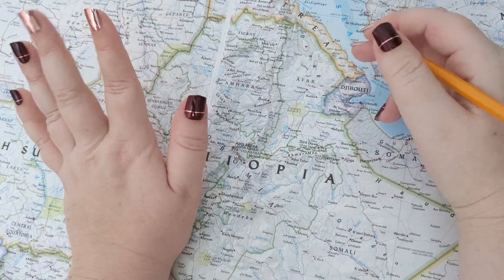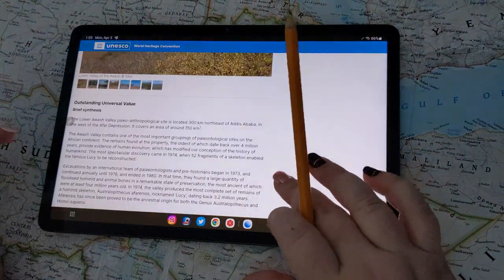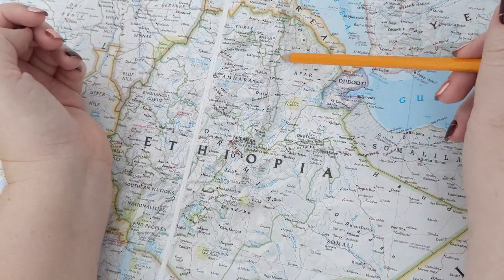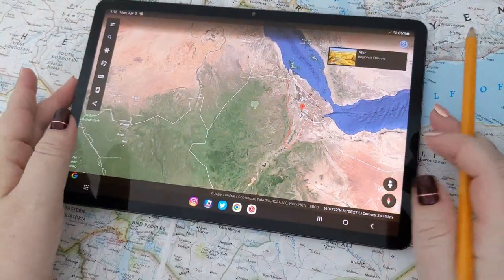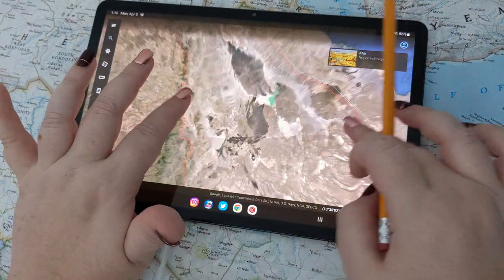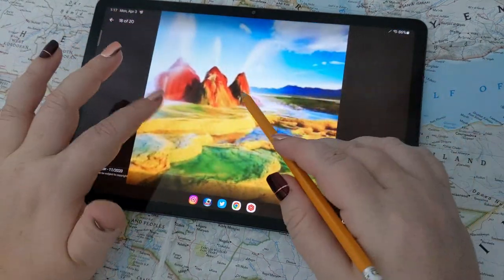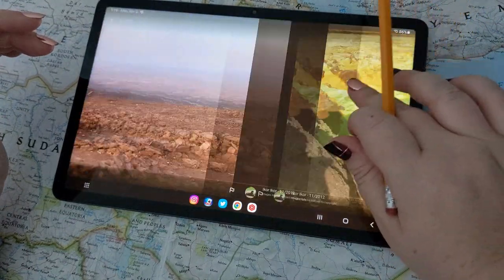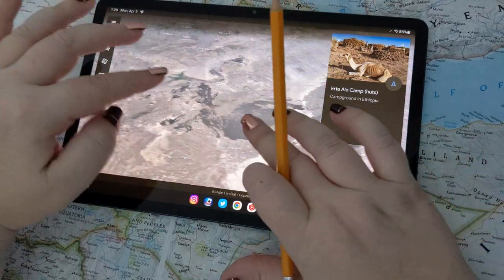ASMR ~ Afar, Ethiopia History & Geography ~ Soft Spoken Map Tracing Google Earth